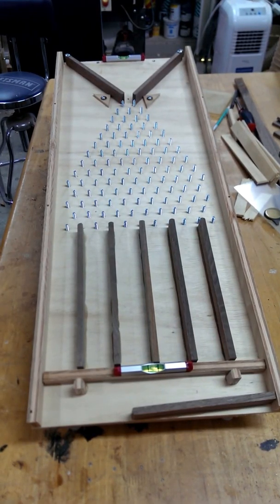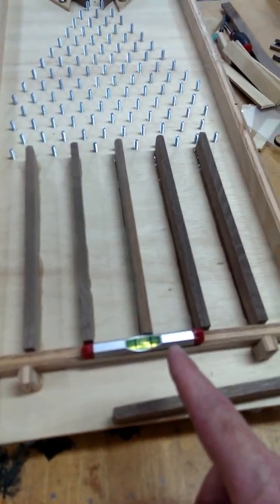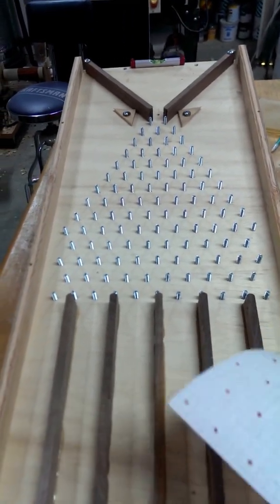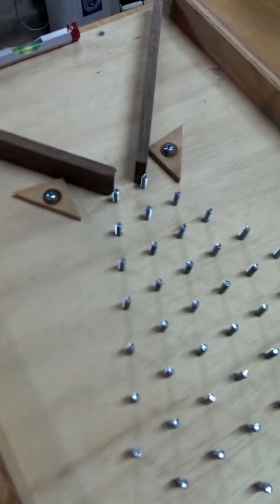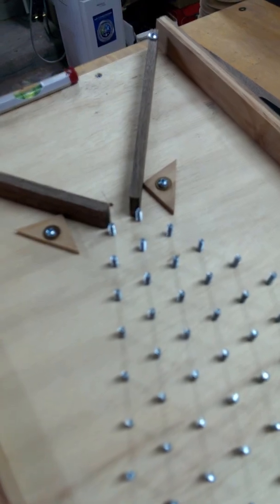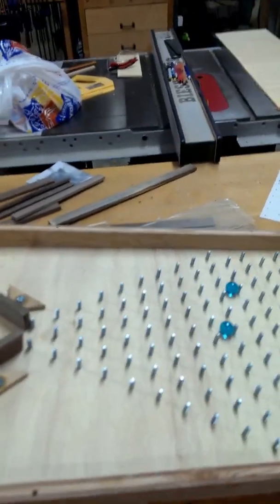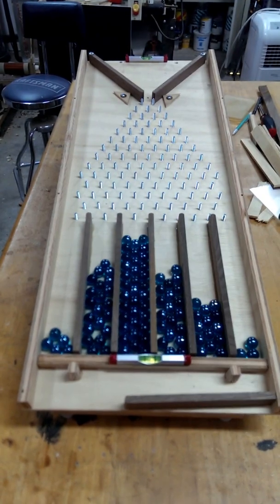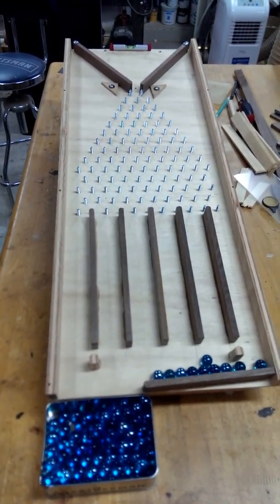Galton Box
This a "Galton's Quincunx" or Galton Box I built from scrap wood in the garage. It has adjustable legs and levels at both ends so we can make sure that the probability is 50/50 for each marble going left or right. The R code I wrote to simulate it is here: